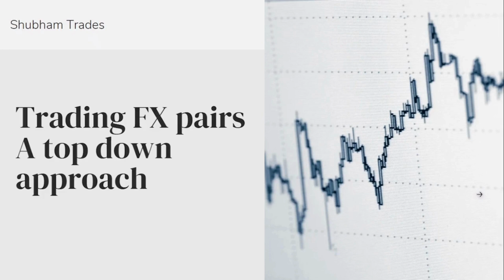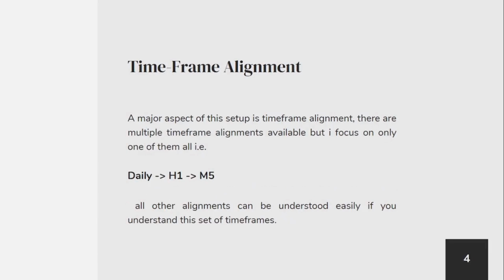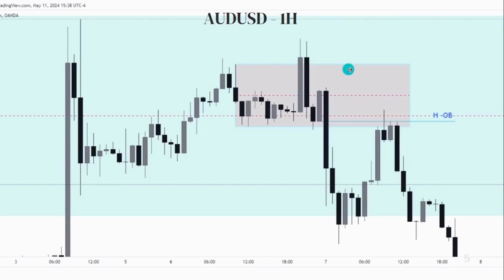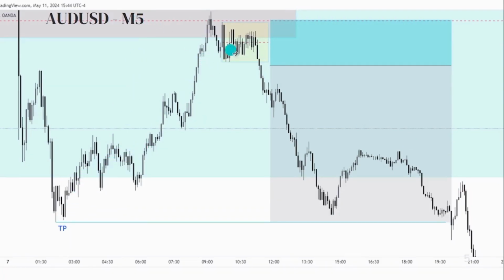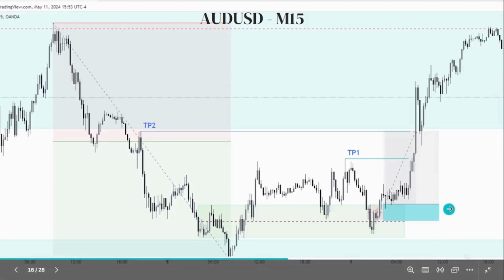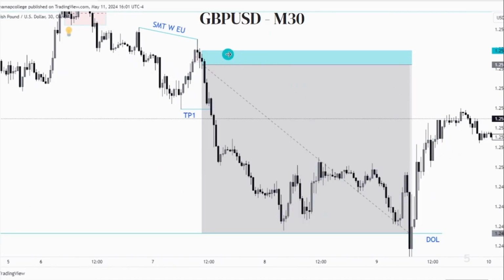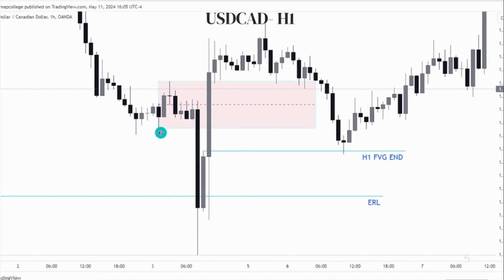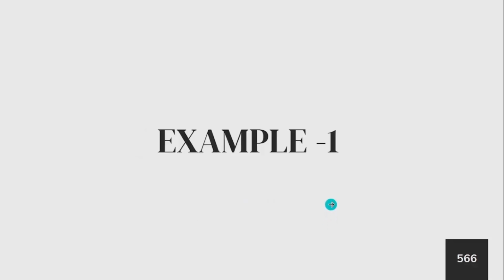FOREX PAIRS TRADING STRATEGY | A TOP DOWN APPROACH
EURUSD
GBPUSD
AUDUSD
NZDUSD
USDCAD
FOREX PAIRS TRADING STRATEGY
ICT CONCEPTS
ADVANCE ICT CONCEPTS
EASY FOREX STRATEGY
BACKTESTED FOREX TRADING STRATEGY

Trading Secrets Revealed: Advanced Price Action Concepts!  Dive deep into powerful concepts. We'll explore how to use these techniques to identify high-probability entry points and decipher the significance of Wickless Candles.  Whether you trade ICT, MMXM (Market Maker Models - MBM, MSM), or just starting with SMC (Supply & Demand), this video equips you with valuable tools to elevate your trading game.  Learn advanced SMT (Smart Money Techniques) like Candle-to-Candle SMT for free and unlock the secrets hidden within price action!

00:00 - Introduction
2:28 - Weekly planning
3:43 - Timeframe alignment
4:45 - Time
6:16 - Example - 1
11:27 - Example - 2
14:26 - Example - 3
18:35 - Example - 4

Want more in-depth breakdowns and trade ideas?
Join my free Telegram channel for exclusive content, bias & leaning discussions, and concise breakdowns you won't find anywhere else!